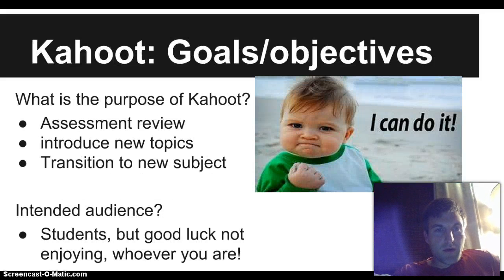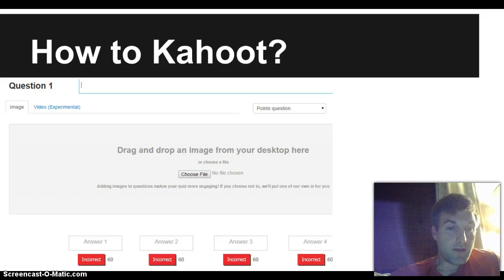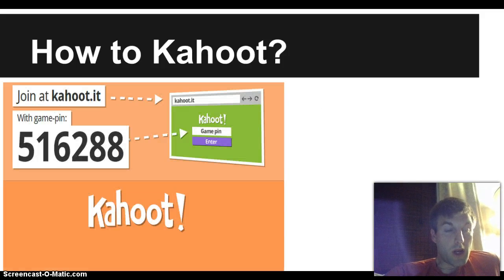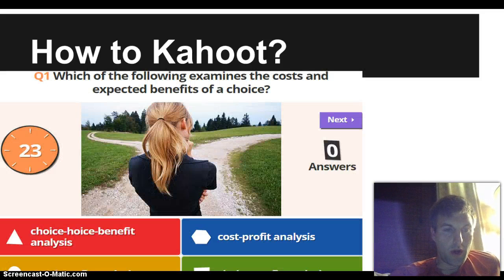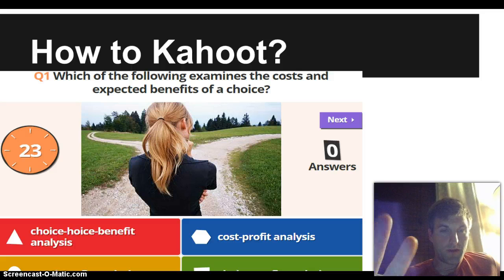Instructional Tutorial Video 1